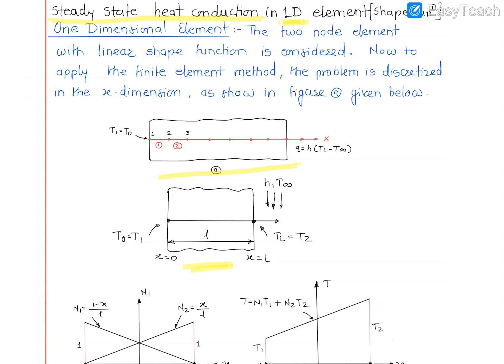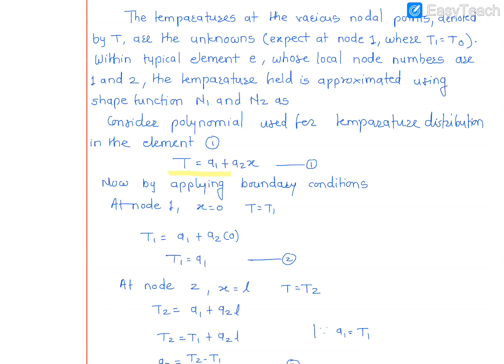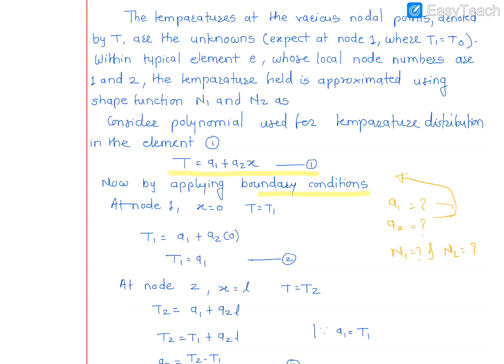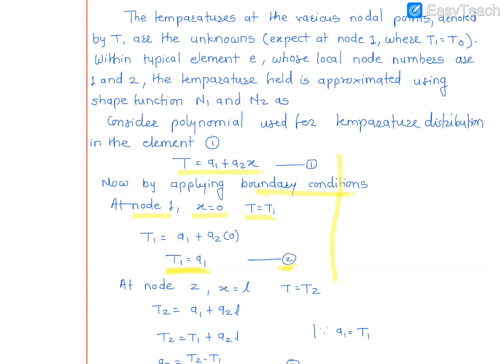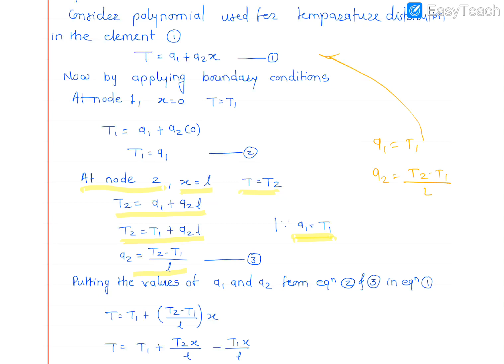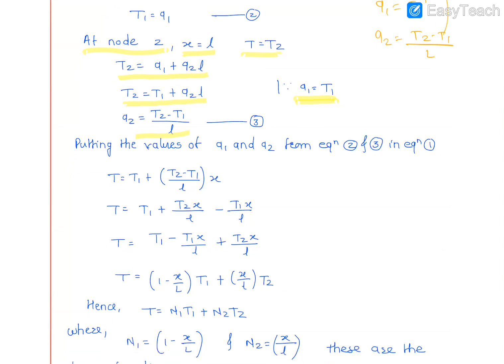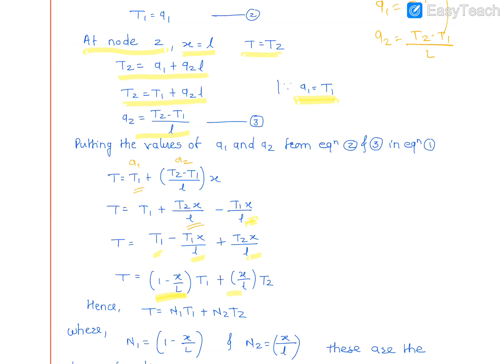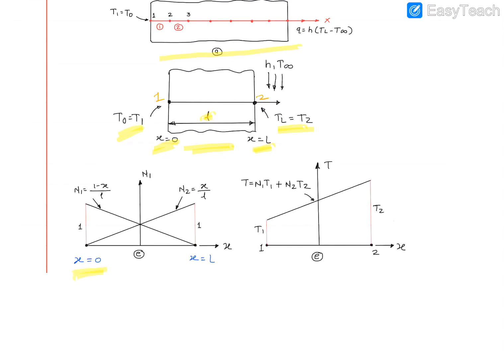Shape Function of 1D Heat Conduction in Global Co ordinates